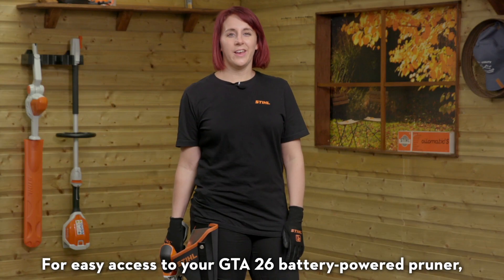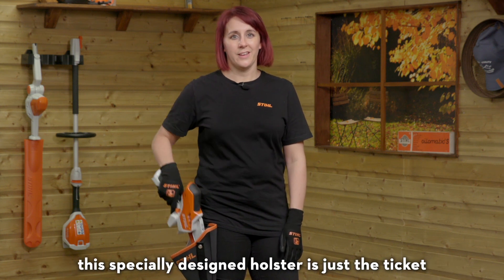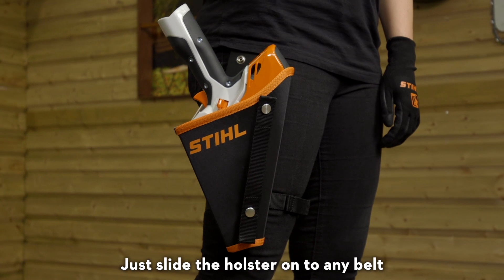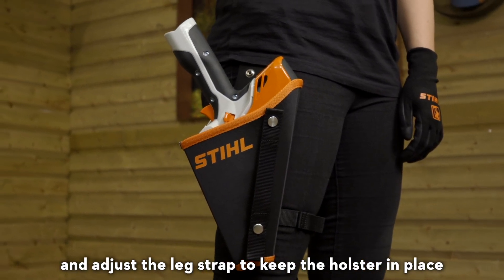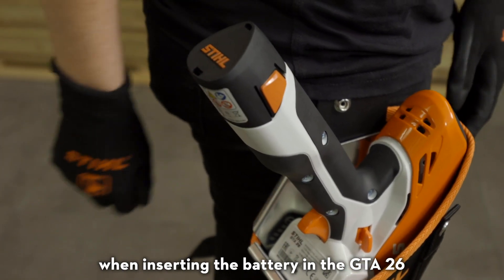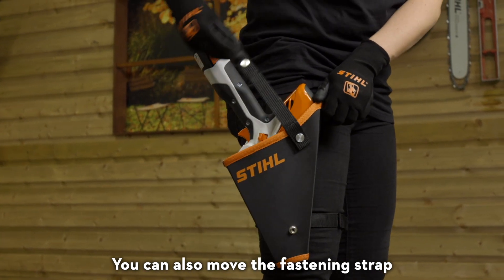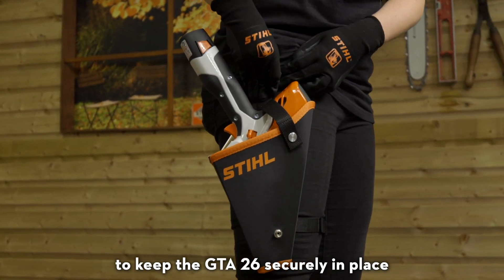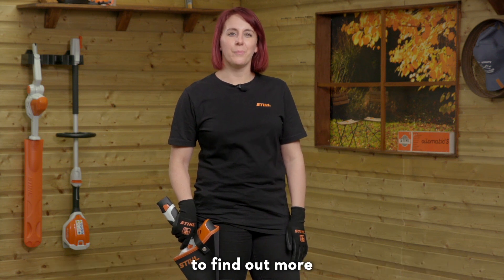STIHL GTA 26 Holster | Cordless Pruner Accessories | STIHL GB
Introducing the STIHL GTA 26 holster, a must-have accessory for any owner of this cordless pruner!
For easy access to your STIHL GTA 26 battery-powered pruner, this specially designed holster is just the ticket. Just slide the holster on to any belt and adjust the leg strap to keep the holster in place. The strengthened back panel improves safety when inserting the AS battery in the GTA 26.
You can also move the fastening strap to keep the GTA 26 garden pruner securely in place, especially useful when transporting your cordless pruner.

To find out more information about the GTA 26 Holster, click the product link below or contact your local STIHL Approved Dealer today